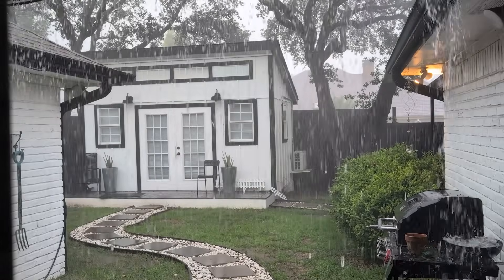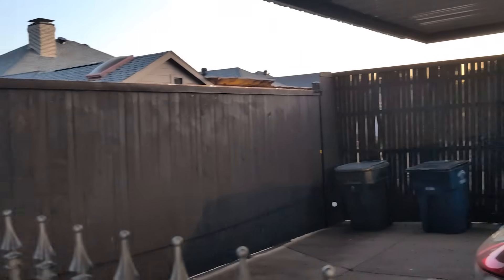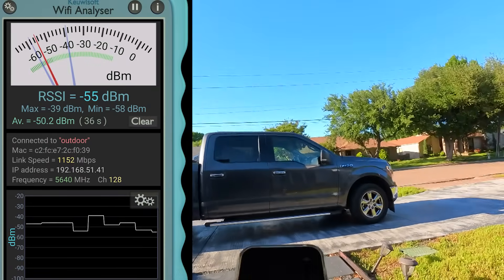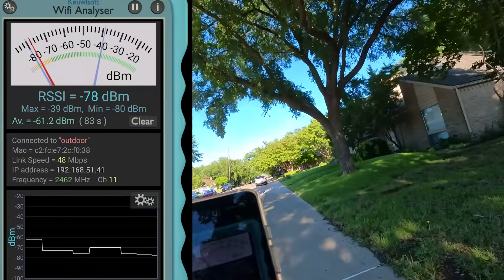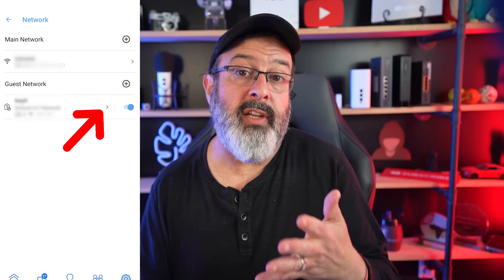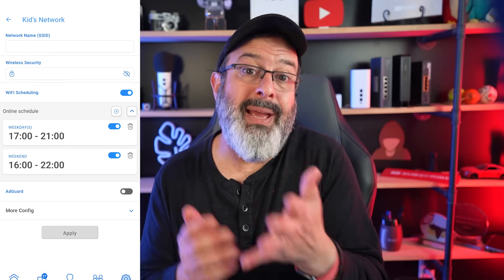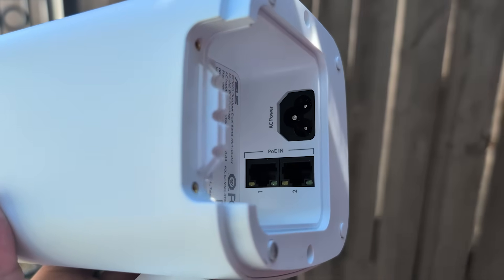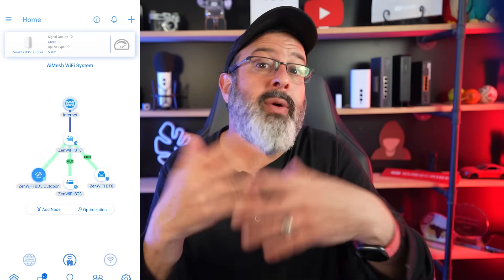Why you need an outside router?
Why would you need a Wifi router outdoors? We are so focused on getting a strong WiFi signal inside for that faster internet and great wifi speed - who cares about the connectivity outside?

Liron Segev, ThetechieGuy and YouTube strategist, says "We cover everything from Security and Scams to How Tos, Tips and Tricks, Faster Internet - I make tech simple for everyone to understand!"
🔒 What are the best security and privacy apps and devices
🔒 What are top 10 Windows tips

TL;DR:  Putting your WiFi router outside can boost signal range and mesh performance, but it depends on placement, weatherproofing, and your home layout. This video tests outdoor router setups, covers security risks, and shows when an outdoor mesh node makes sense.

🙋‍♂️Who is Liron Segev?
Liron Segev helps businesses turn YouTube into a powerful revenue channel.
Over the last 10 years as a YouTube Growth Strategist, he's guided top Creators and Brands to expand their audience and influence through his proprietary framework.
As proof of his methods, he grew his own tech channel past 1.1 million subscribers in a traditionally difficult niche by making complex topics simple to understand.
He transforms companies' expertise into clear, engaging content that attracts new customers and positions them as trusted industry leaders.
His straightforward approach focuses on what works. As a sought-after speaker and advisor, he partners with ambitious clients to create a sustainable platform presence that goes beyond vanity metrics to drive business authority and real revenue.

0:00 why would you put a wifi router outside?
1:34 WiFi distance test
2:258 WiFi security
4: 30 Where to set up your router
5:22 How to setup a WiFi Mesh Node
5:43 Can WiFi router survive outdoors?
6:17 Do you need an outdoor router?